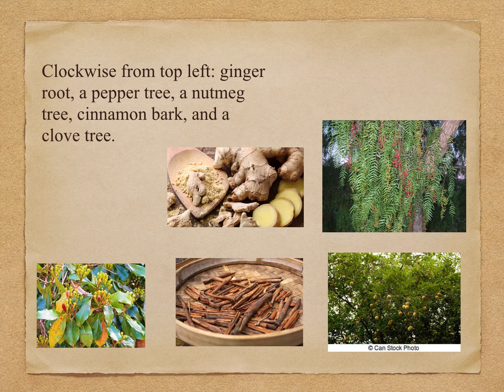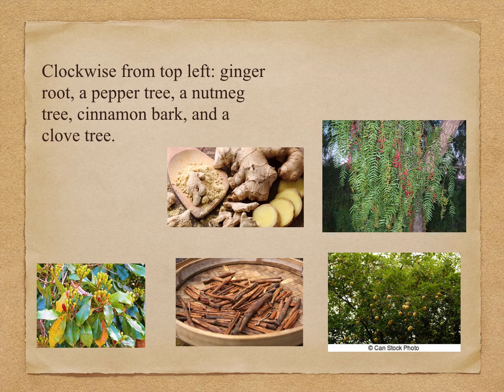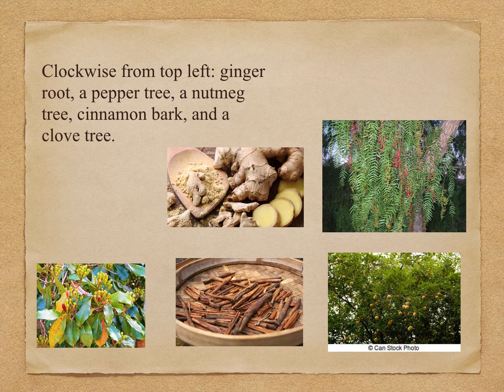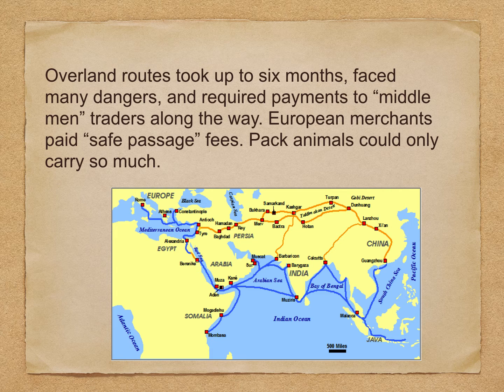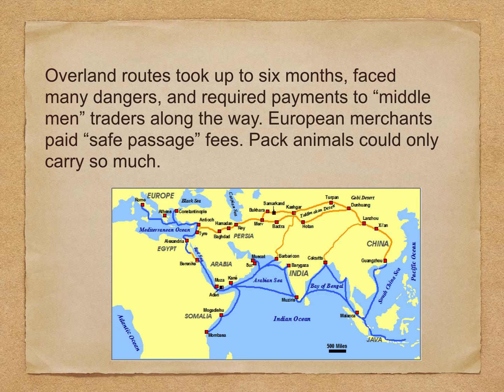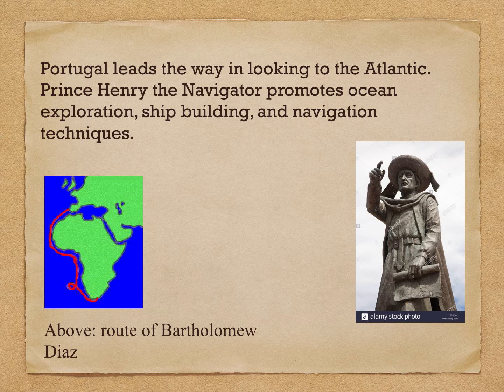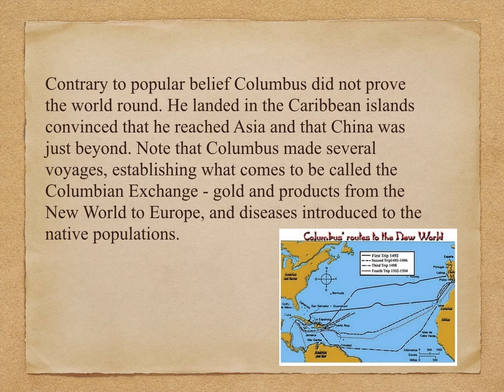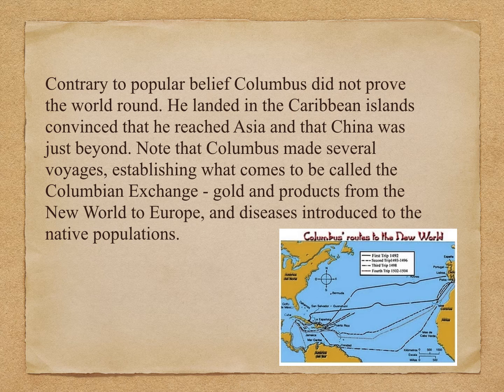Unit I: Exploration